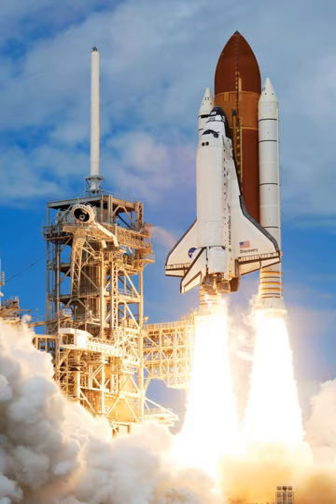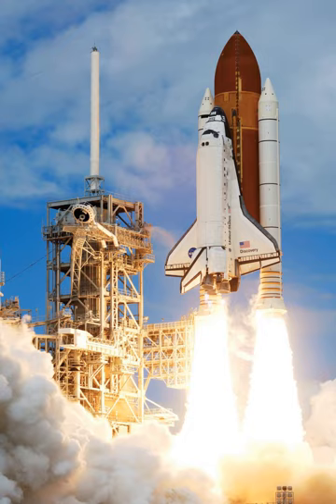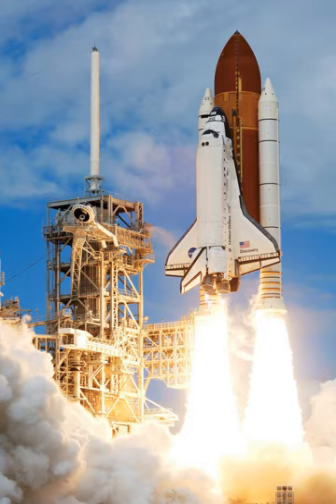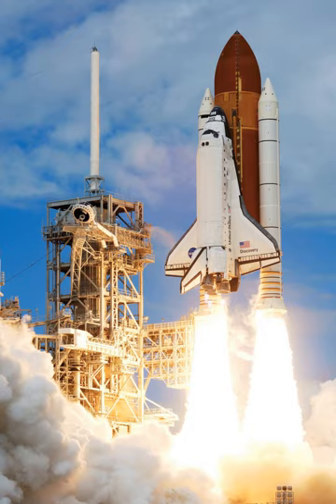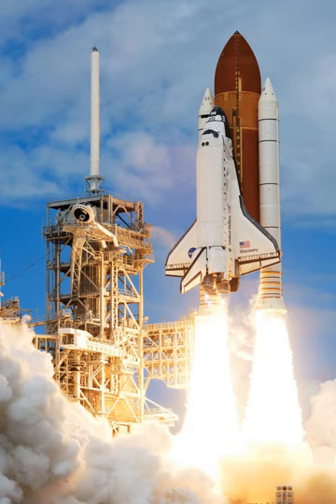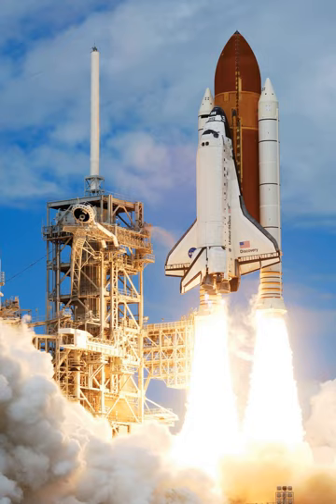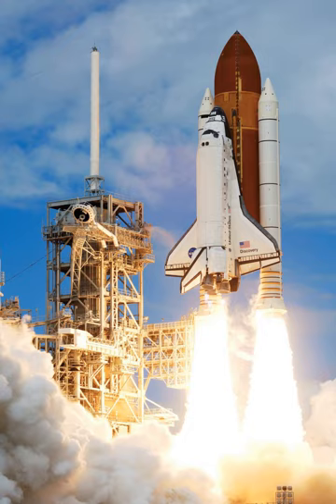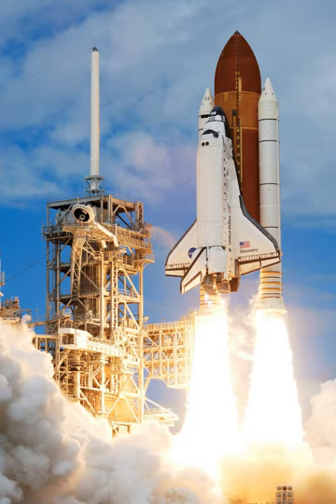Reusable space launch vehicle | Wikipedia audio article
00:01:43 1 Vehicle configurations
00:01:53 1.1 Single stage
00:03:06 1.2 Multiple stages
00:04:32 1.2.1 Clustering
00:05:50 1.3 Launch
00:07:38 1.4 Landing
00:09:20 1.5 Airbreathing engines
00:10:27 2 Design issues
00:10:37 2.1 Weight
00:11:16 2.2 Reentry heat shielding
00:12:58 2.3 Development cost
00:13:31 2.4 Maintenance
00:14:45 2.5 Manpower and logistics
00:16:00 3 History
00:16:56 3.1 Early studies
00:20:15 3.2 The Space Shuttle era
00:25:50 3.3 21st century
00:28:41 4 List of reusable launch systems
00:28:53 5 Regulation
00:29:43 6 See also

- Socrates

SUMMARY
A reusable launch system (RLS, or reusable launch vehicle, RLV) is a space launch system intended to allow for recovery of all or part of the system for later reuse. To date, several fully reusable sub-orbital systems and partially reusable orbital systems have been flown. However the design issues are extremely challenging and no fully reusable orbital launch system has yet been demonstrated. A wide variety of system concepts have been proposed, and several are represented in those which have actually flown.
The first aircraft to attain sub-orbital flight was the North American X-15.  The first reusable vehicle to reach orbit was NASA's Space Shuttle.  It was intended to reduce launch costs below those of expendable launch systems, but instead ended up being more expensive.  The last Shuttle was retired in 2011.
During the 21st century, commercial interest in reusable launch systems has grown. The SpaceX Falcon 9 rocket has a reusable first stage and expendable second stage, and is currently in use for the NASA Commercial Orbital Transportation Services program and commercial satellite launches. Additionally, SpaceX is developing the fully reusable BFR for manned interplanetary missions. Scaled Composites have flown two prototype sub-orbital spaceplanes for Virgin Galactic, while the Blue Origin New Shepard rocket has recoverable first stages and capsules but is only capable of suborbital flights.